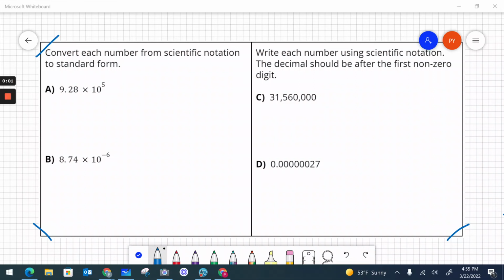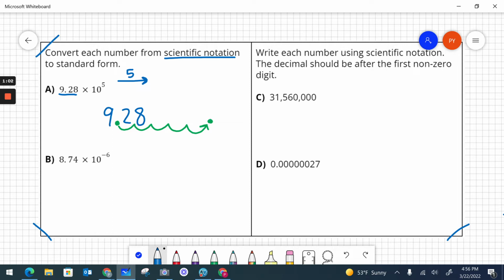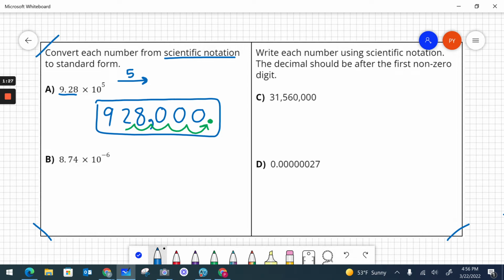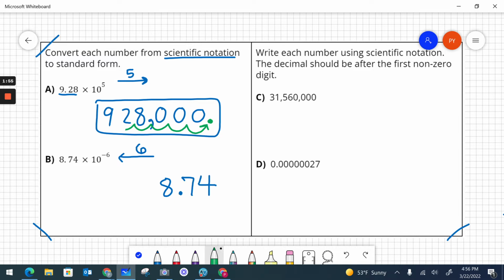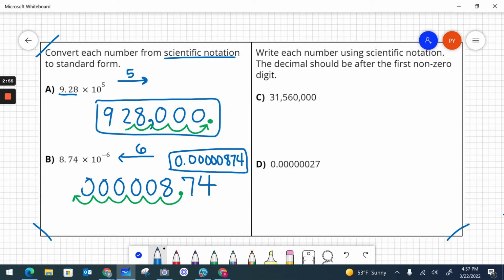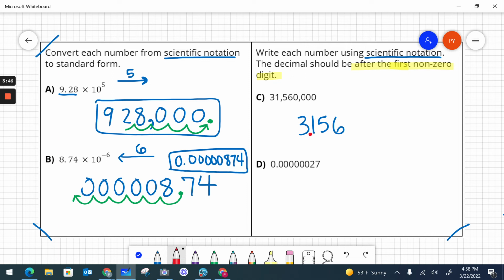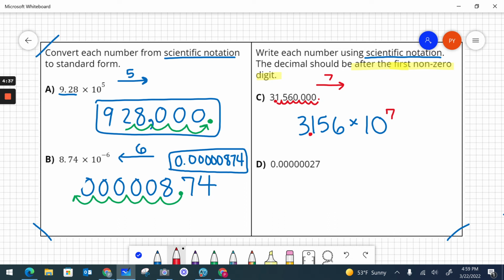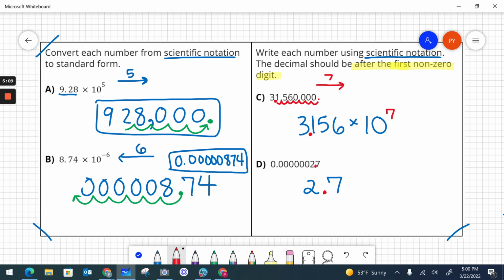Scientific Notation Review